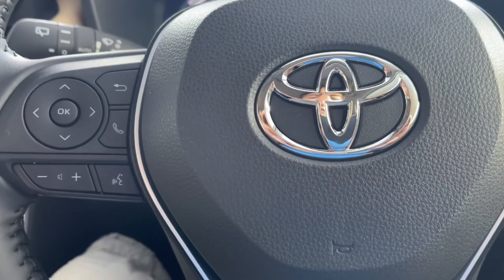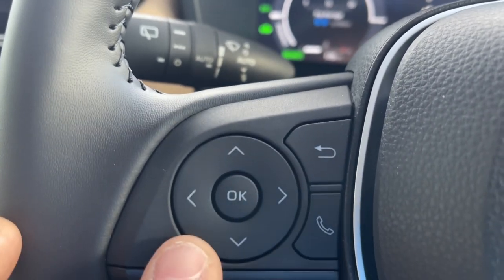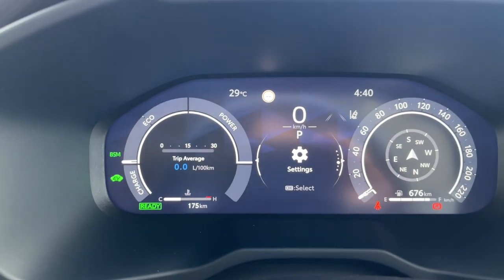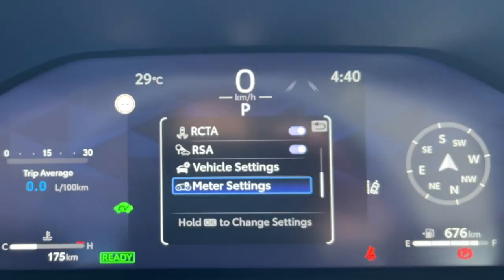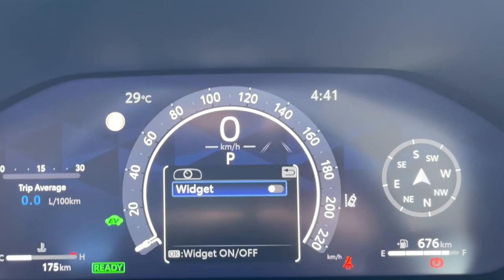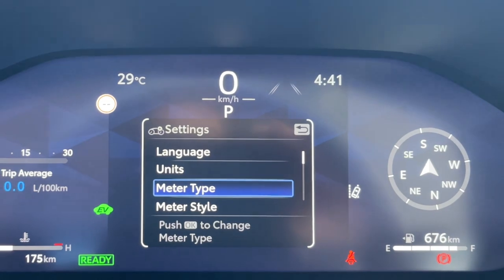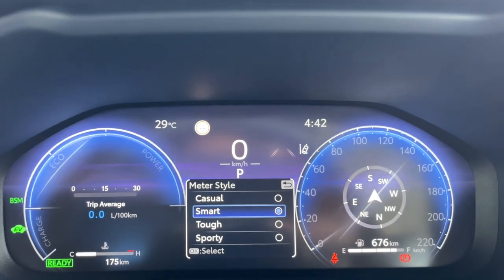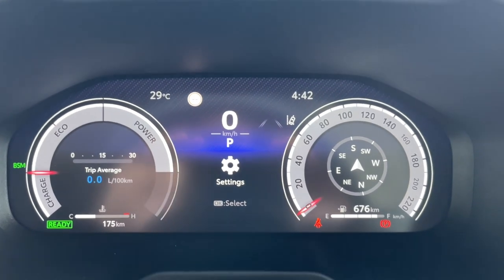How to change instrument cluster theme of Toyota RAV4 2023 Australian Model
How to change the Location and appearance of instrument cluster , speedometer etc in Toyota RAV 2023 model in Australia.